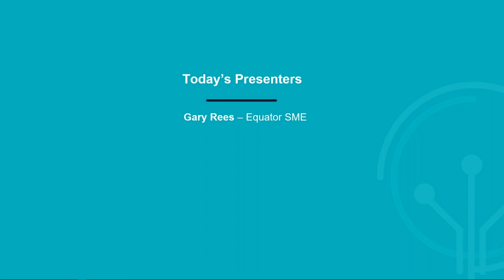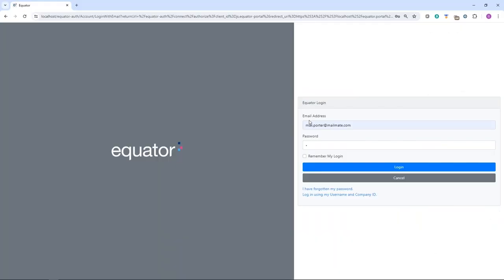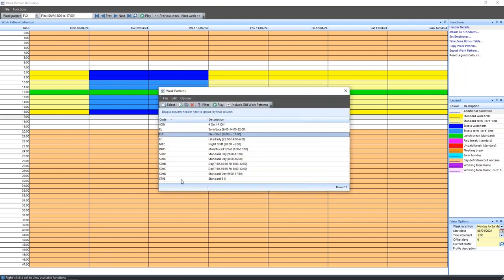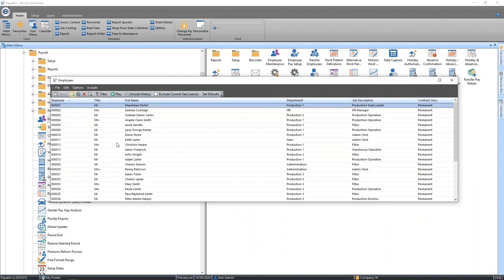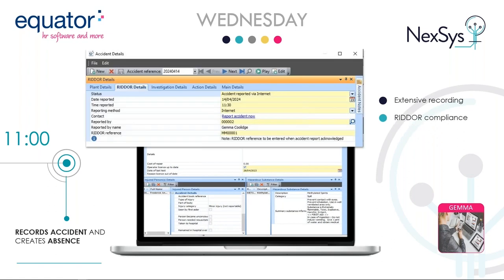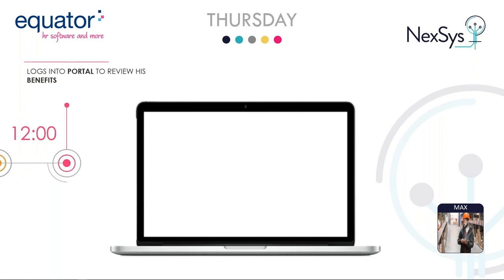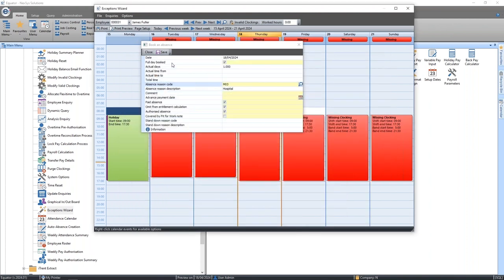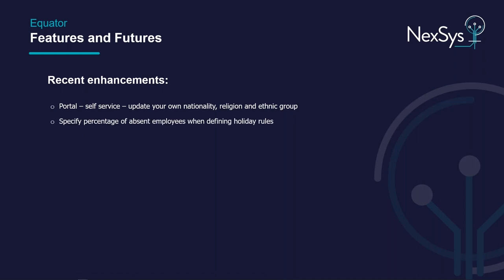People Management and NexSys Equator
Join Equator SME, Gary Rees, to discuss NexSys' all-in-one HR, Payroll, Time and Attendance and Shop Floor Data Collection system...Equator

⬇️ Keep up to date with NexSys news on our other social platforms ⬇️

LinkedIn 👉 @NexSys Solutions Limited
X 👉 @NexSys_